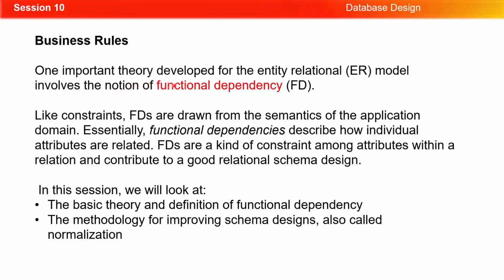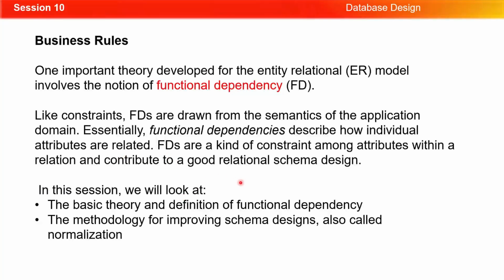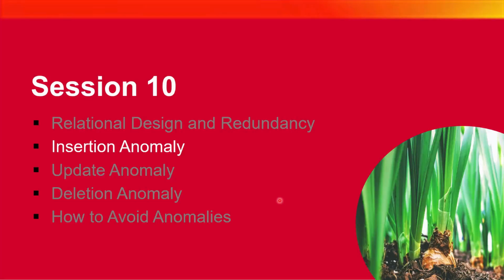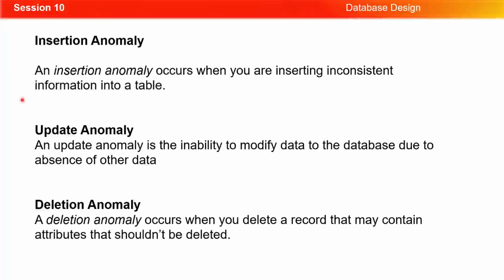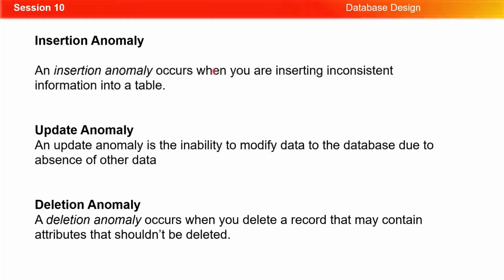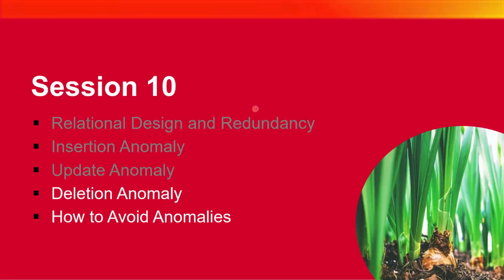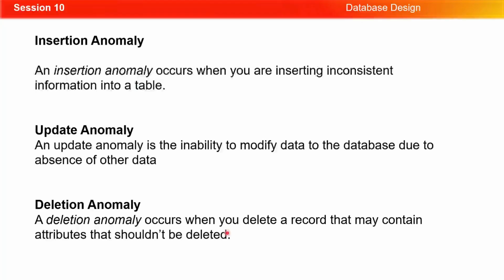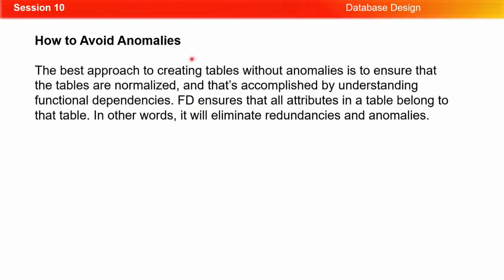Intro to Database Design Course for Beginners: Session 10- Relational Design and Redundancy